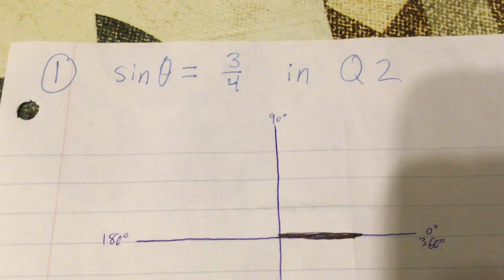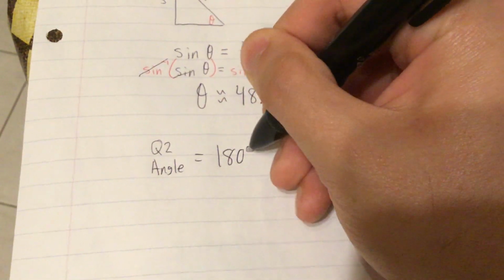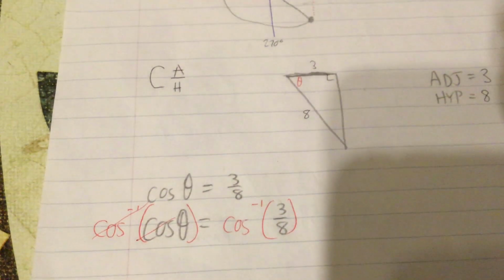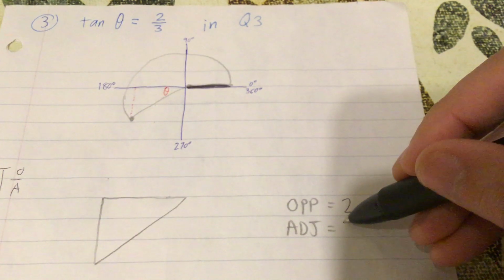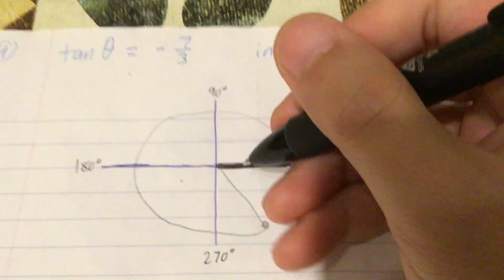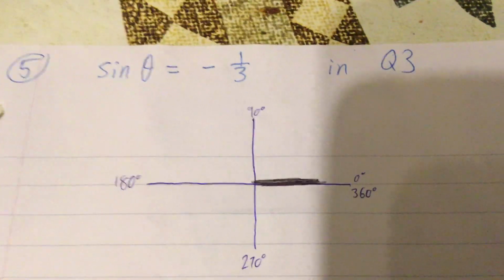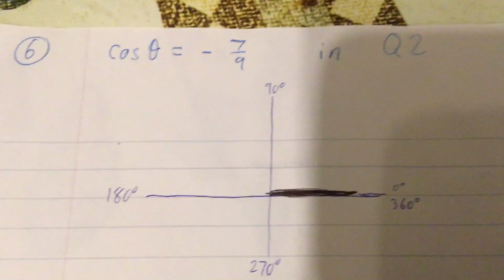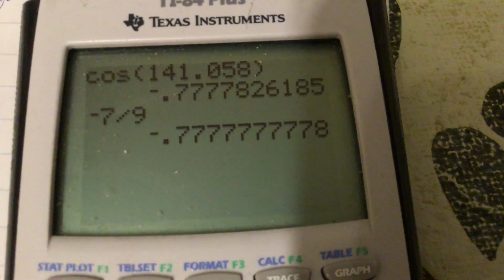GEOMETRY: Mon 4/27/2020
TEST REVIEW DAY
Solve for the unknown angle in Q2, Q3, or Q4